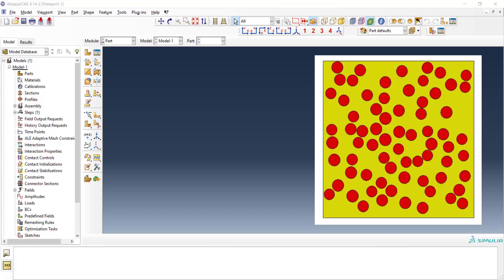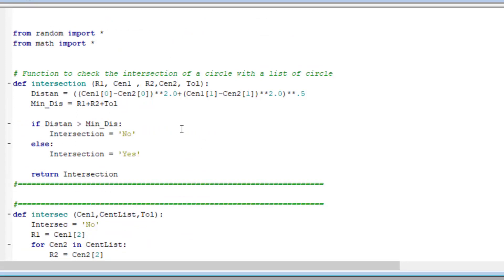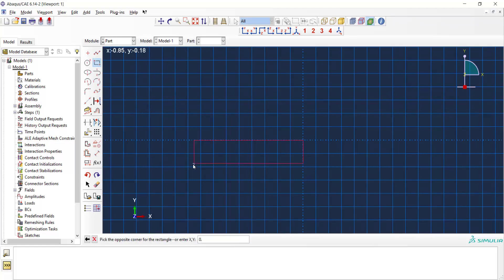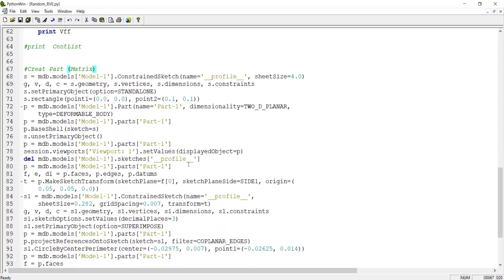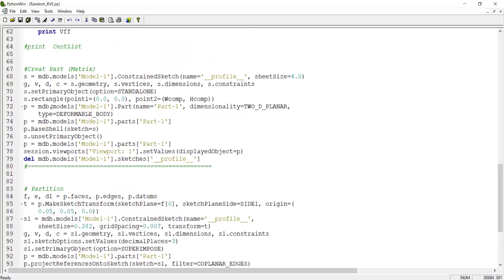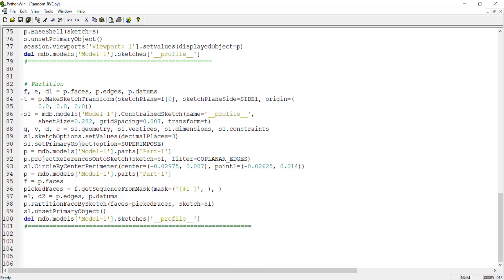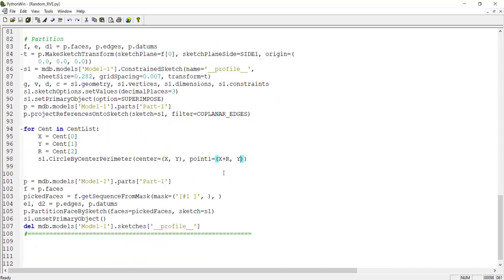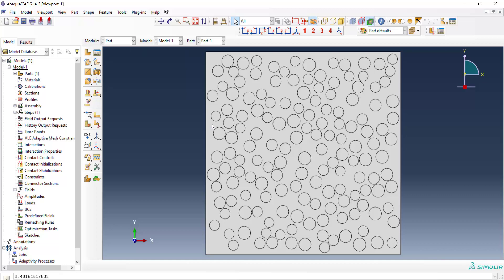#2: How to create random distributed inclusions or fibers of RVE/UC by Python scripting in Abaqus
This video is the second part of a series which describes how to create a random RVE (representative volume element) or UC (unit cell) by Python scripting in Abaqus. Reinforcements are randomly distributed inclusions or fibers with random radius. The intersection(interference) between inclusions are checked. In this video you can find that:
How to create a parametric unit cell of a composite?
How to create enough inclusions without intersection?
How to create RVE/UC in part module?